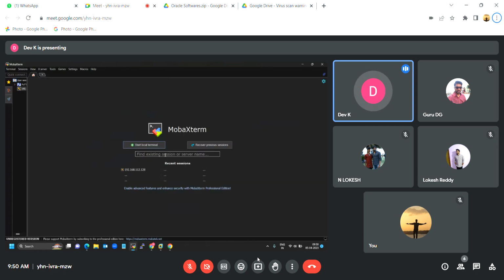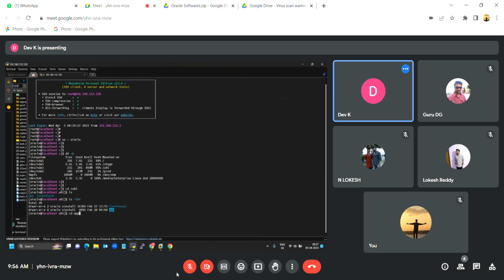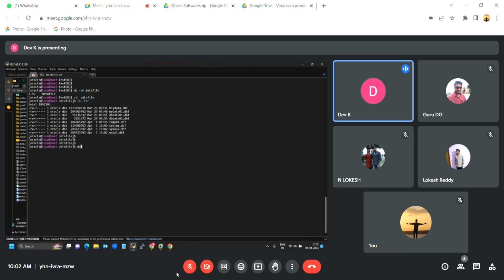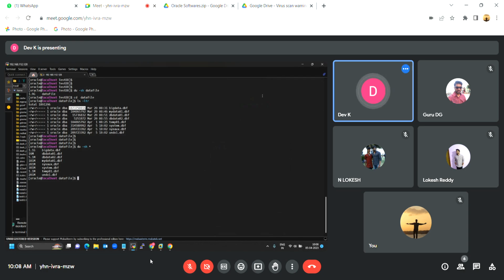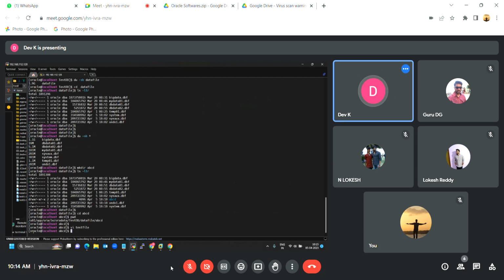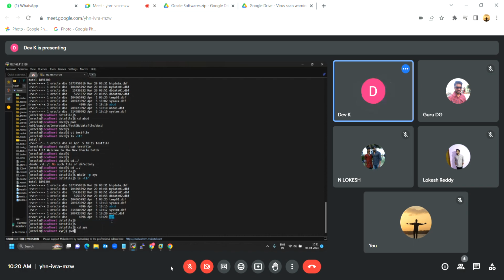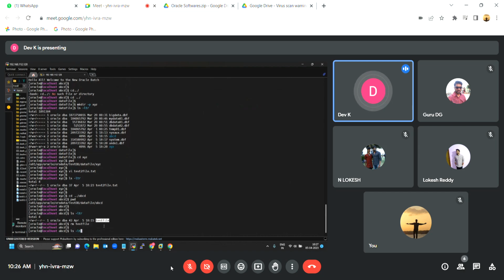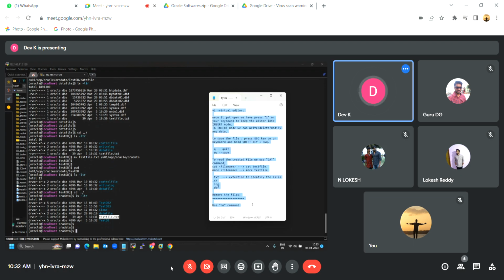3_ Oracle Core + RAC DBA Free Online Training 2026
What is ORACLE?
Oracle is a relational database management system (RDBMS) that's often used by global enterprises to manage and process data across networks. Oracle is the flagship product of Oracle Corporation, one of the largest vendors in the enterprise IT market.

What is ORACLE DBA?
Oracle DBA stands for Oracle Database Administrator. Oracle DBAs are responsible for managing, maintaining, and optimizing Oracle databases.
 They organize and store data using Oracle's database software solutions. Businesses and corporations rely on Oracle DBAs to manage their data securely and efficiently.
Oracle DBAs perform the following duties:
Install and configure Oracle database software on servers
Organize and store data using Oracle's database software solutions
Administer user accounts in the database
Manage tablespaces to provide required space for the data
Work with application developers to make sure their SQL commands are properly tuned
Oracle DBAs are in demand due to the increasing demand for database management in various industries. The need for skilled database administrators will continue to rise with the growth of cloud computing and big data analytics.

What is Oracle RAC?
Oracle Real Application Clusters (RAC) is an option for Oracle Database that provides high availability and scalability. RAC enables customer databases to continue to run across component failures, reducing potential data loss and minimizing unplanned downtime.